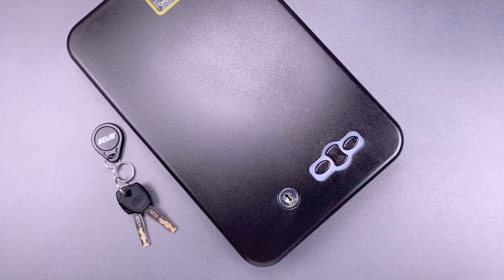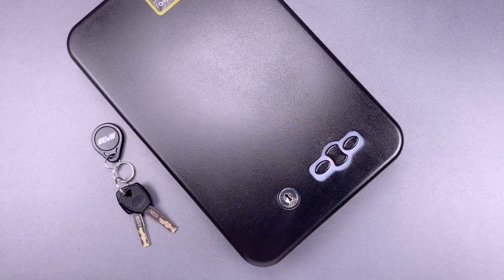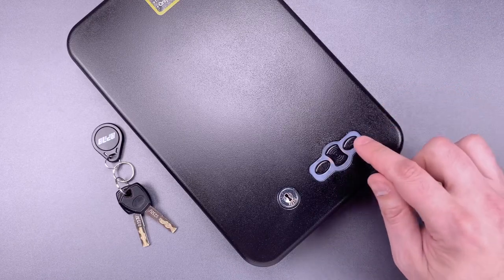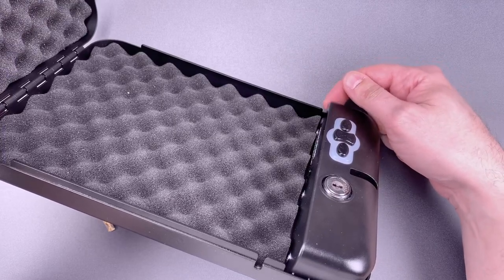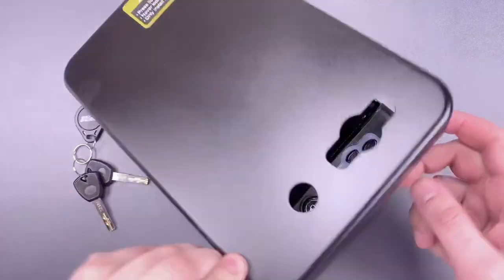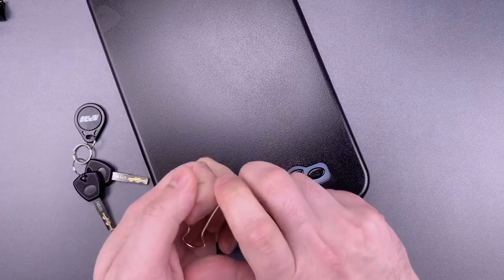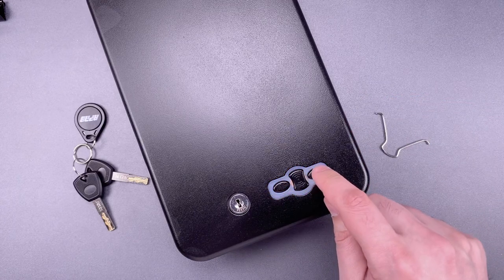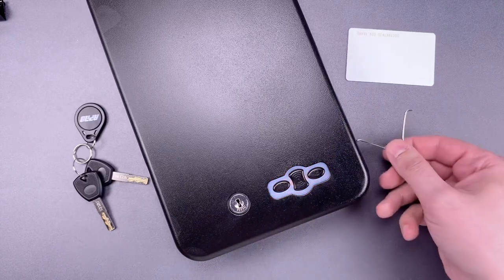[1053] Opened With a Binder Clip: RPNB Gun Safe